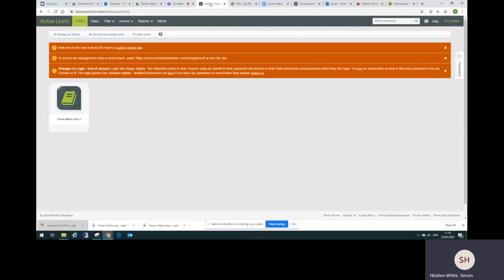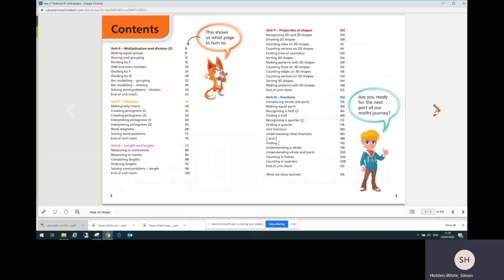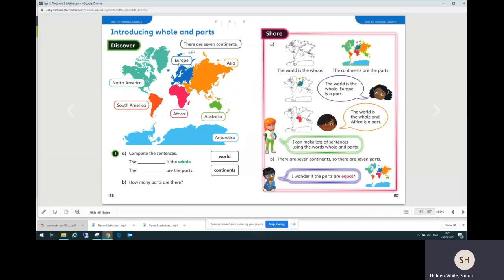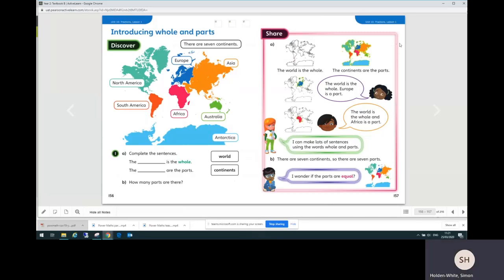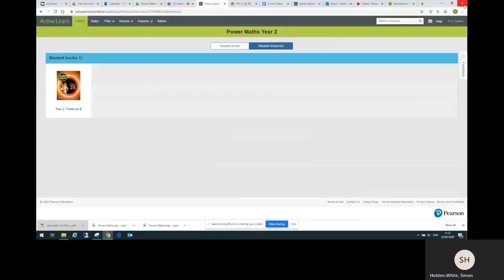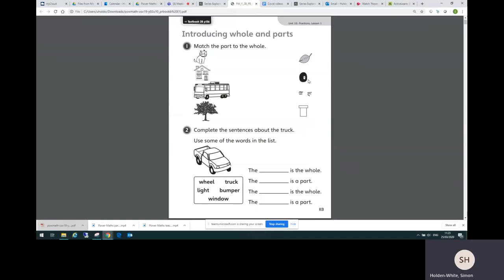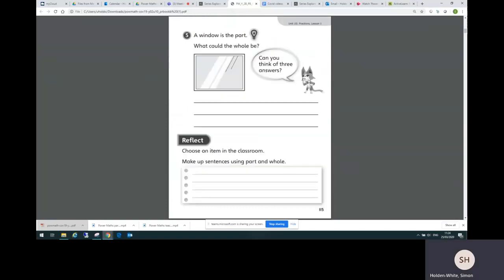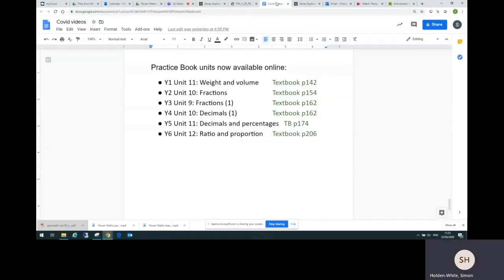ALP Power Maths How to for parents and carers